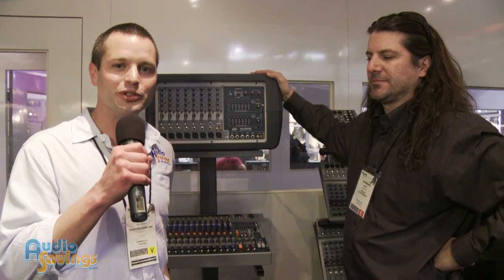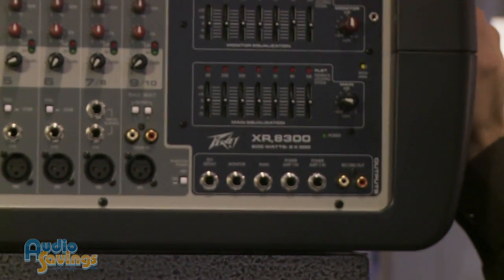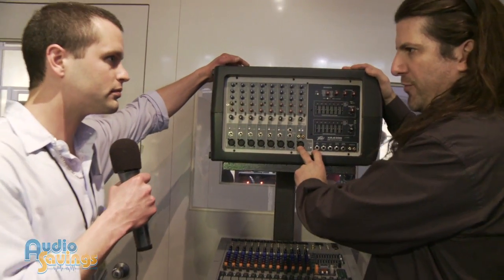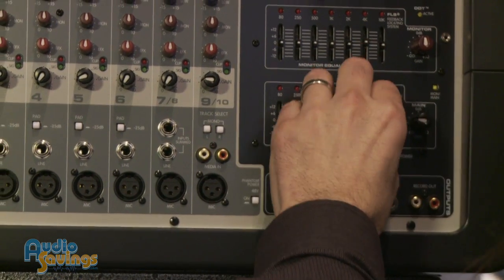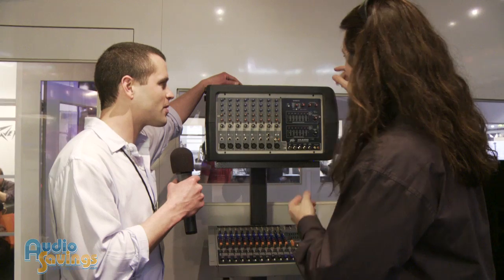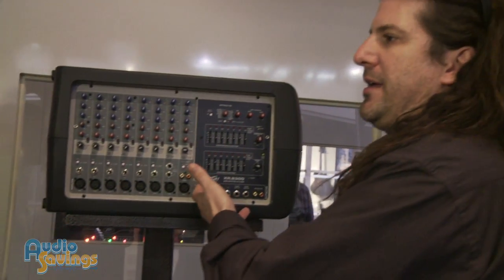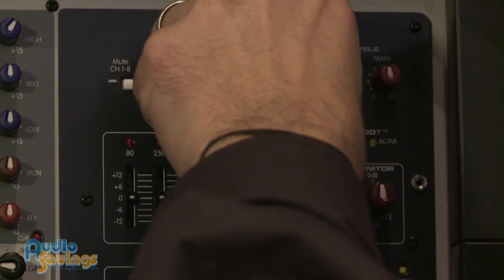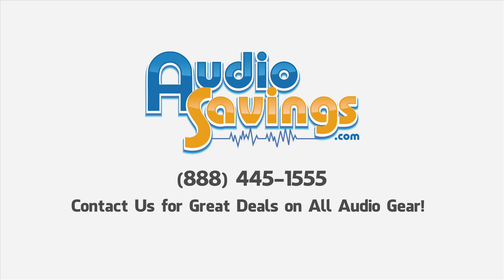Peavey XR 8300 Mixer - NAMM 2012 - AudioSavings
First look at the Peavey XR 8300 mixer at NAMM 2012

Audiosavings